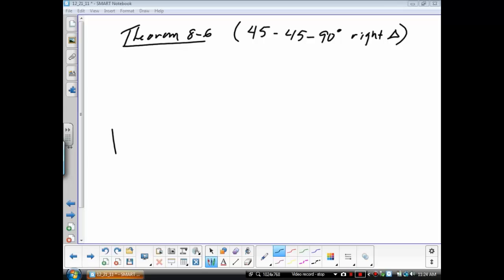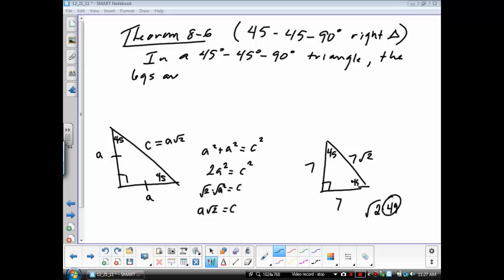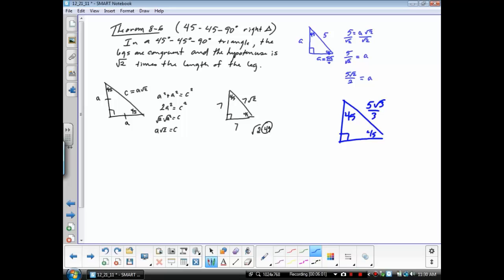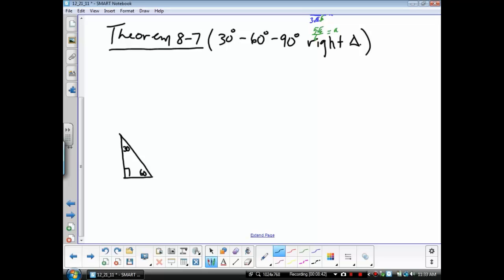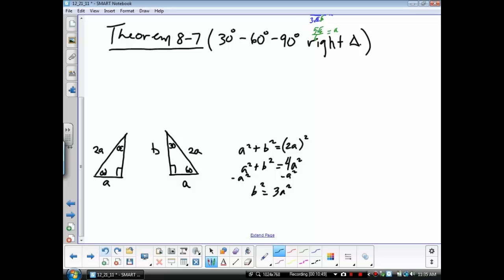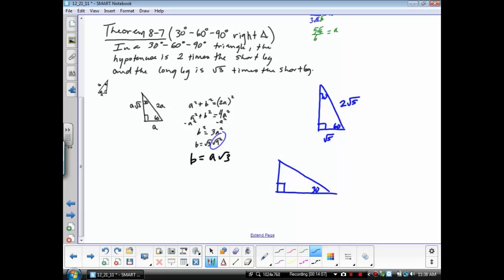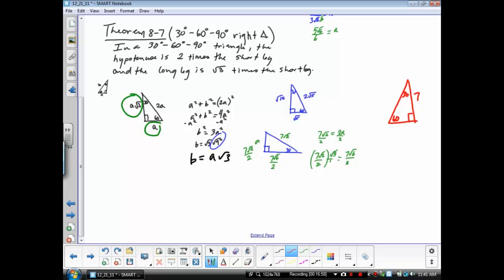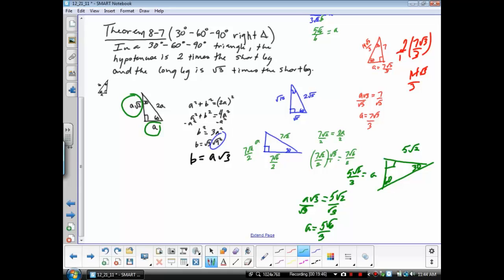Geometry 01-23-13 Special Triangles